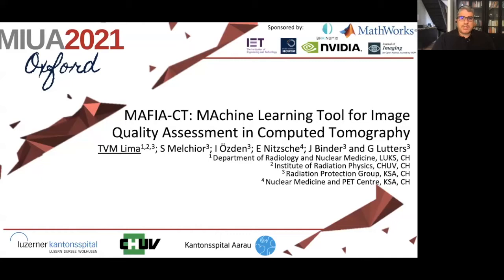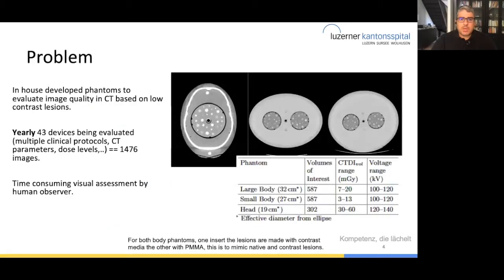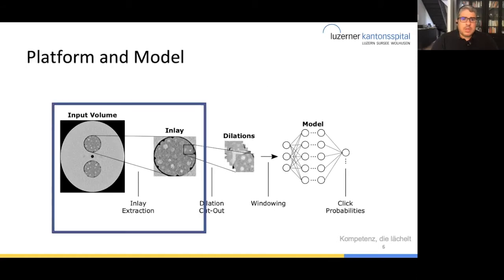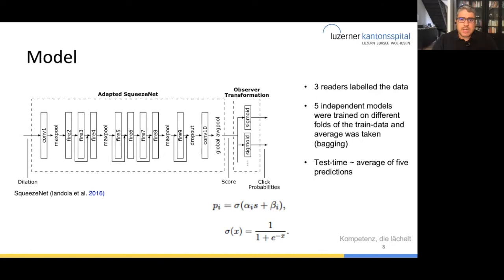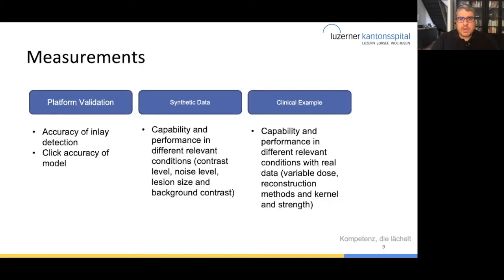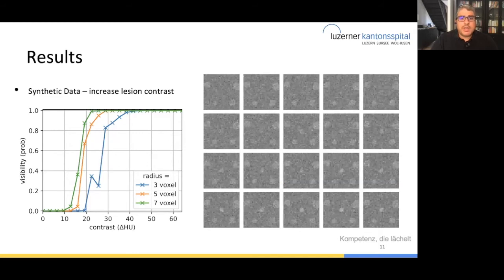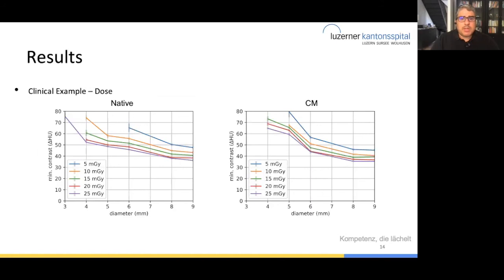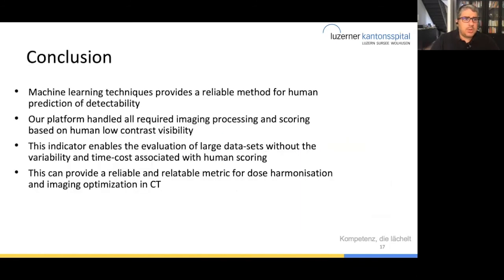MIUA2021: MAFIA-CT: MAchine Learning Tool for Image Quality Assessment in Computed Tomography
Lima T.V.M., Melchior S., Özden I., Nitzsche E., Binder J., Lutters G. (2021) MAFIA-CT: MAchine Learning Tool for Image Quality Assessment in Computed Tomography. In: Papież B.W., Yaqub M., Jiao J., Namburete A.I.L., Noble J.A. (eds) Medical Image Understanding and Analysis. MIUA 2021. Lecture Notes in Computer Science, vol 12722. Springer, Cham.